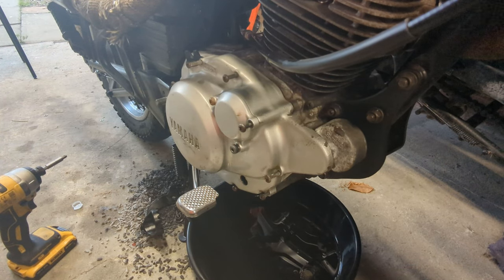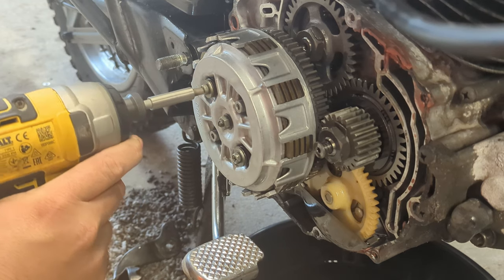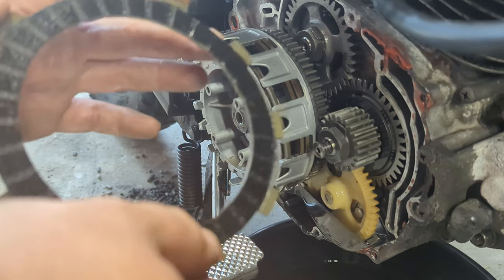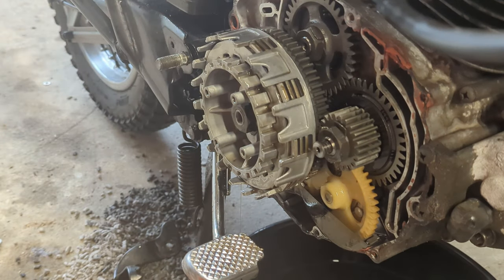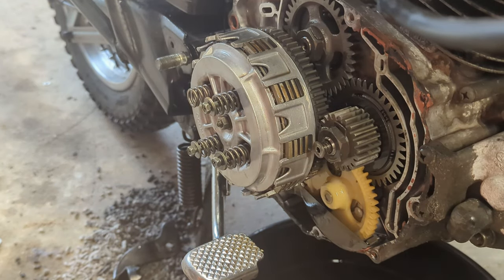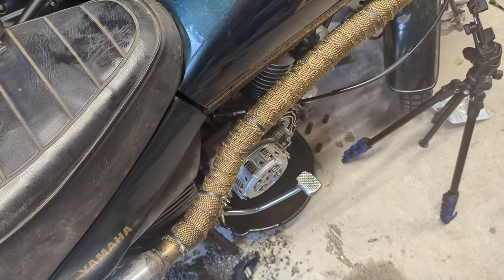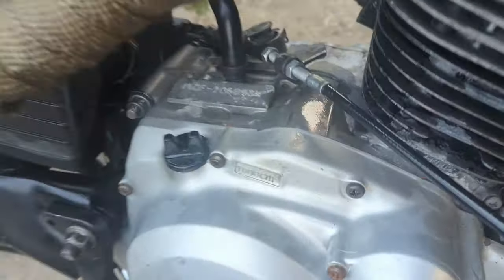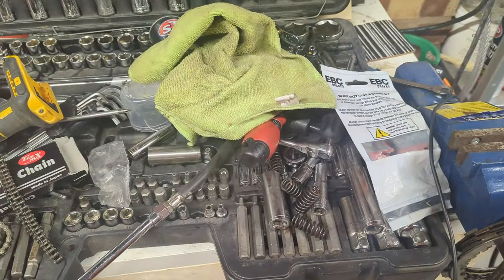Yamaha SR125 Clutch Change - The Grand Challenge | JAM#33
A quick video today figuring out if changing and adjusting the clutch solves our issues.

My Bikes
2019 Royal Enfield Himalayan E4
1987 TOMOS A3ML Golden Bullet  50cc
1996 Yamaha SR125